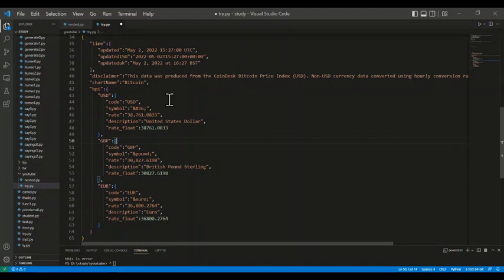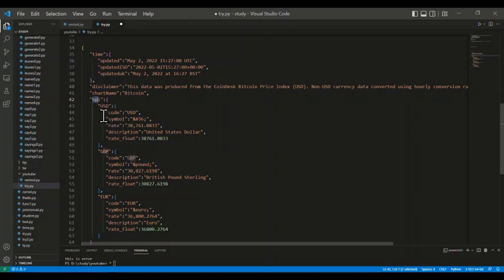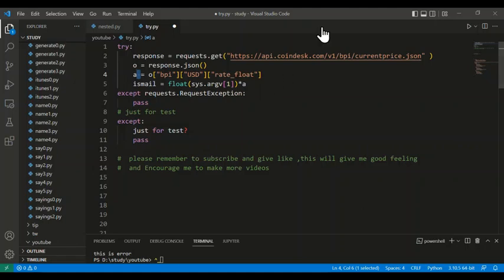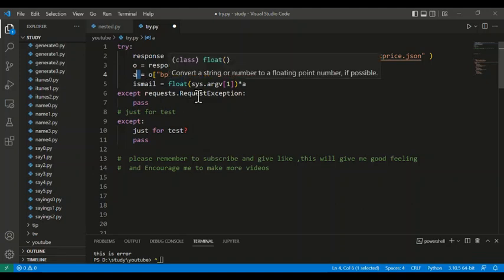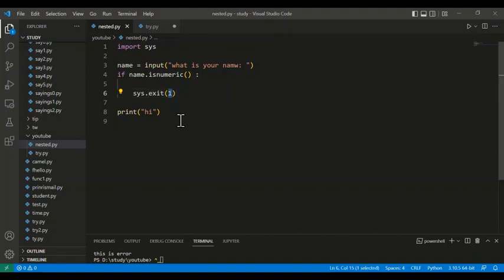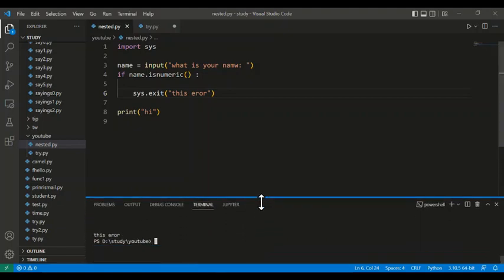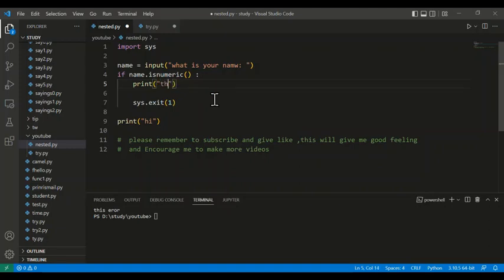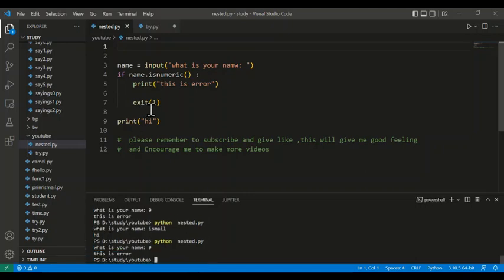set 4 Bitcoin Price Index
In a file called bitcoin.py, implement a program that:

Expects the user to specify as a command-line argument the number of Bitcoins, , that they would like to buy. If that argument cannot be converted to a float, the program should exit via sys.exit with an error message.
Queries the API for the CoinDesk Bitcoin Price Index which returns a JSON object, among whose nested keys is the current price of Bitcoin as a float. Be sure to catch any exceptions, as with code like
import requests

try:
except requests.RequestException:
Outputs the current cost of  Bitcoins in USD to four decimal places, using , as a thousands separator.
Hints
Recall that the sys module comes with argv, per
Note that the requests module comes with quite a few methods, per among which are get, per and json, per You can install it with
Note that CoinDesk’s API returns a JSON response like: